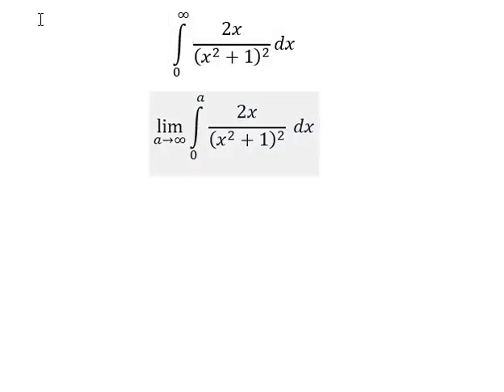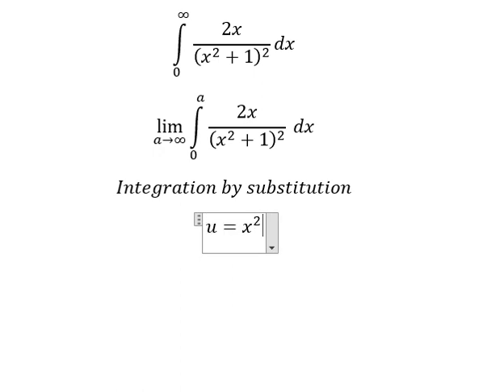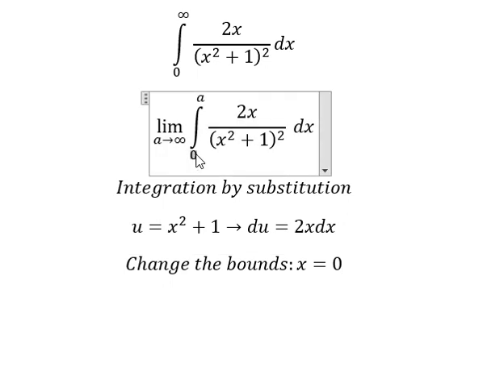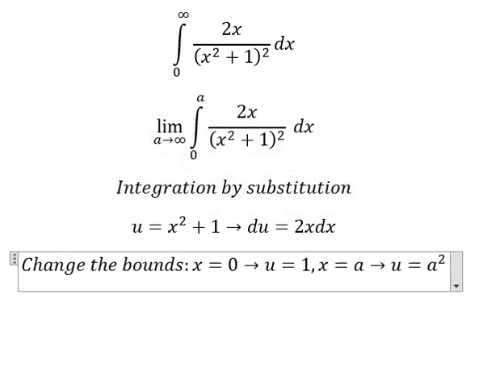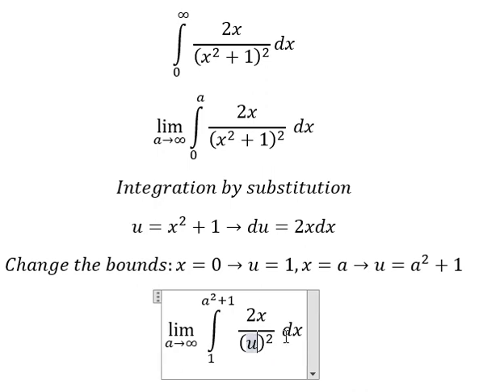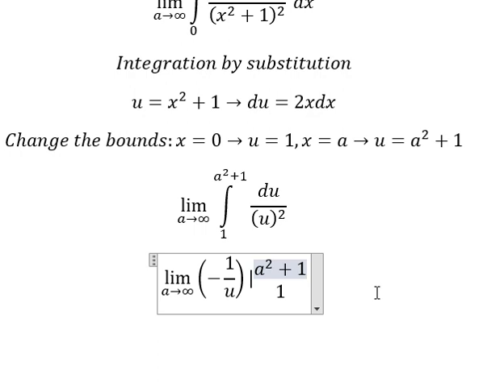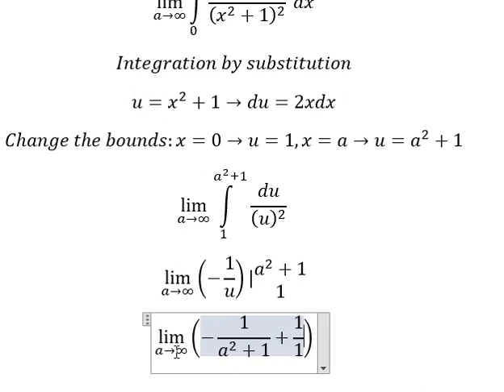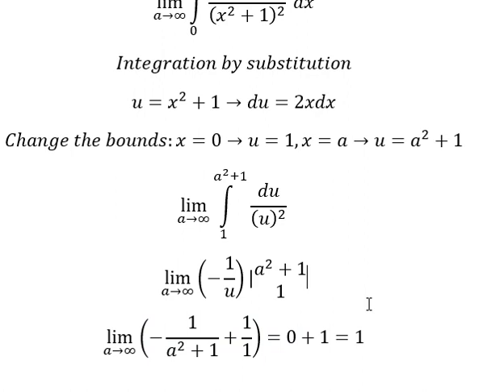Calculus Help: Improper Integrals - ∫ From 0 to ∞ 2x/(x^2+1)^2 dx - Techniques